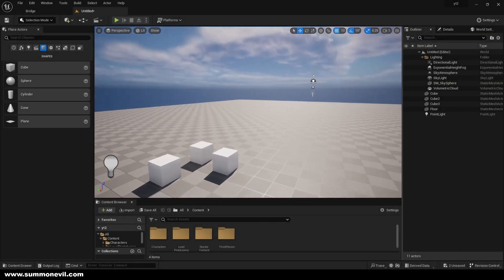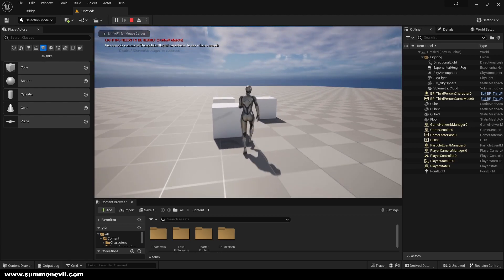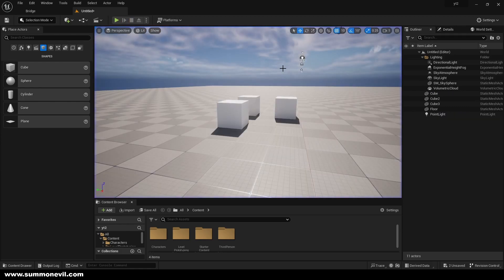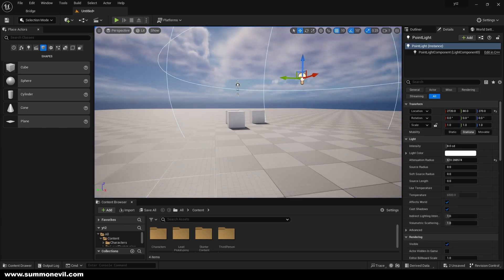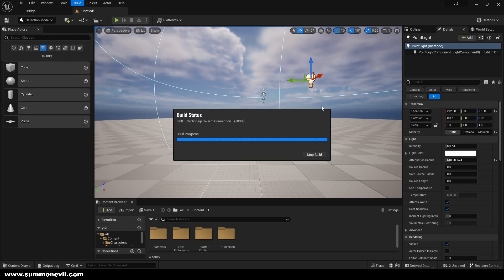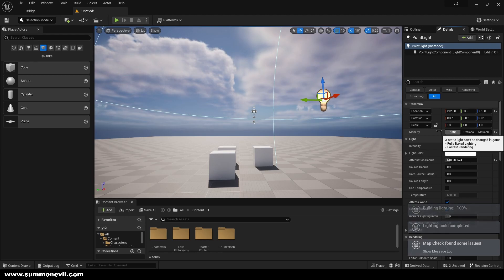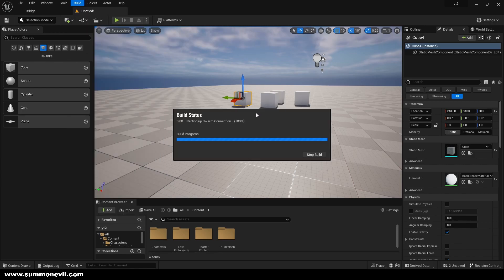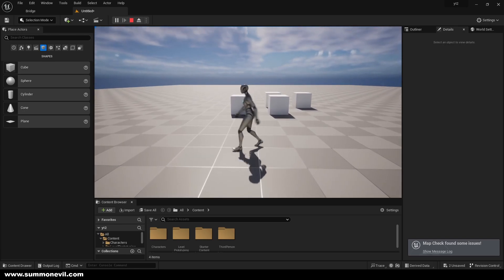How to Fix "Lighting Needs to be Rebuilt" in Unreal Engine 5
If you've ever come across the "Lighting Needs to be Rebuilt" error, you've come to the right place. This tutorial will guide you through the process of troubleshooting and fixing this issue, allowing you to continue working on your game without any hindrances. Don't let technical difficulties slow you down.